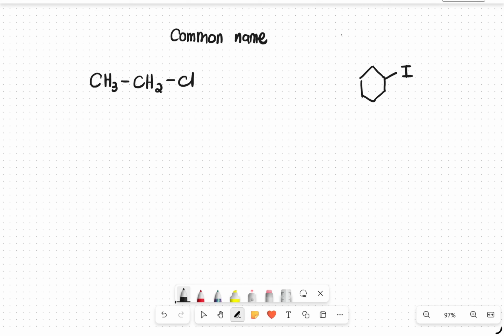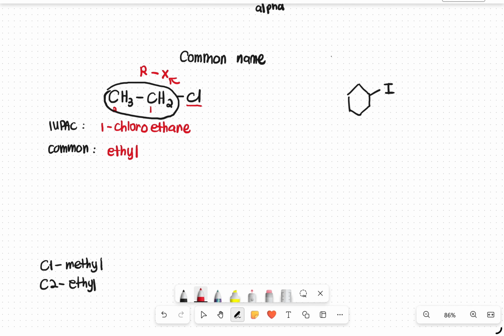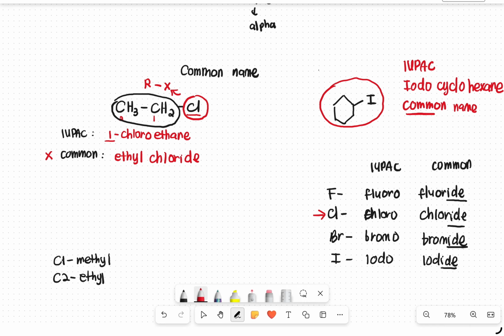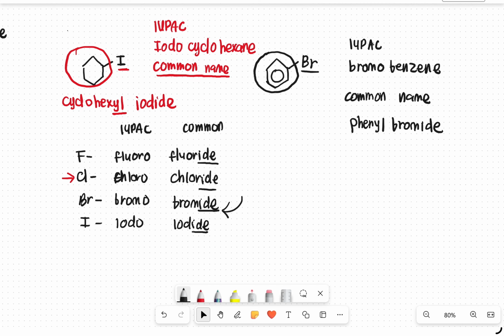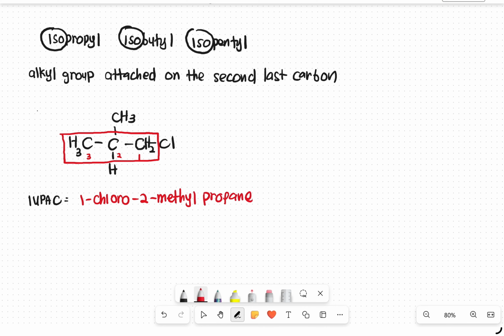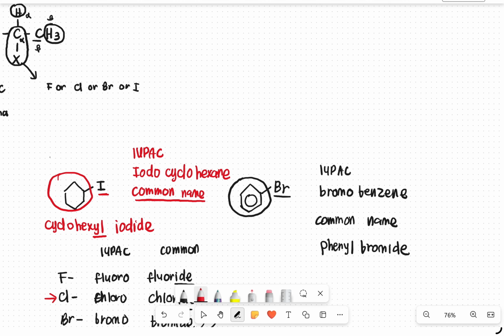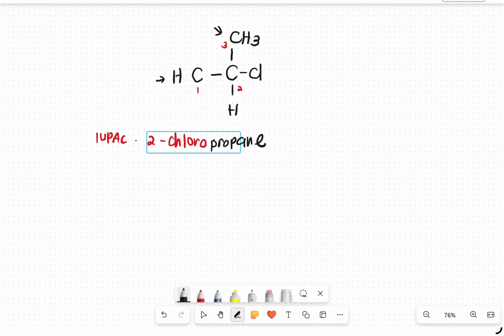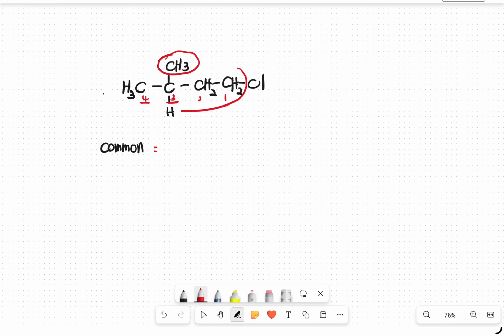CHAPTER 1 ALKYL HALIDE PART 3